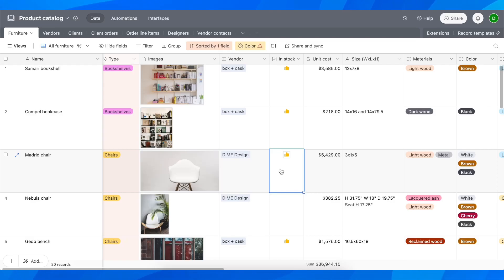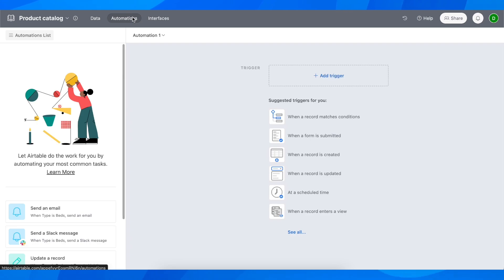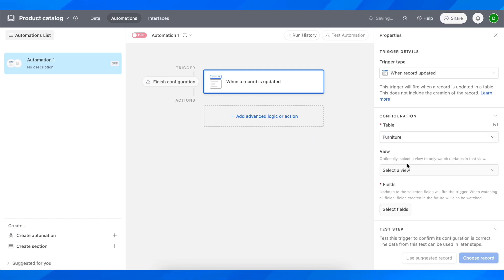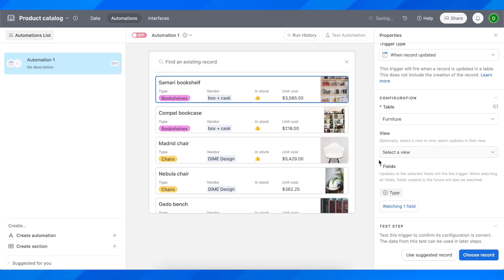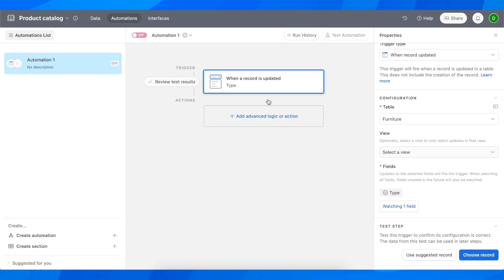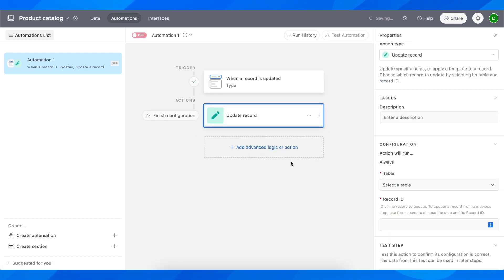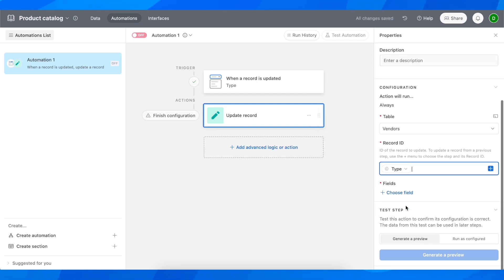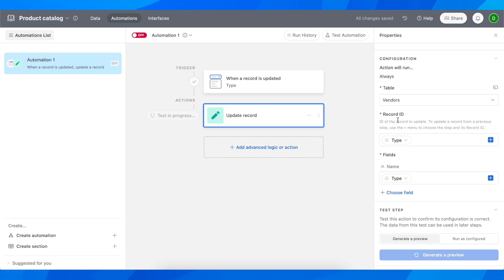How To Make Field Auto Populate in Another Table on Airtable | Full Guide 2O25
How To Make Field Auto Populate in Another Table on Airtable

If you are looking for a video about how to make field auto populate in another table on airtable, here it is! In this video I will show you how to make field auto populate in another table on airtable. Be sure to watch the video to the very end because you will learn how to make field auto populate in another table on airtable. That's easy and simple to do from your phone or computer.

🔄📊 Streamline your data management with our Full Guide on "How To Make Fields Auto Populate in Another Table on Airtable (2O25)!" In this comprehensive tutorial, learn step-by-step instructions to automate data flow between tables for a more efficient workflow. 🚀💻

Unlock:
✅ Setting up linked fields to establish relationships between tables
✅ Insights into using lookup and rollup fields for data auto-population
✅ Pro tips on managing dependencies and ensuring accurate updates
✅ Stay informed about the latest features and updates in Airtable for 2O25